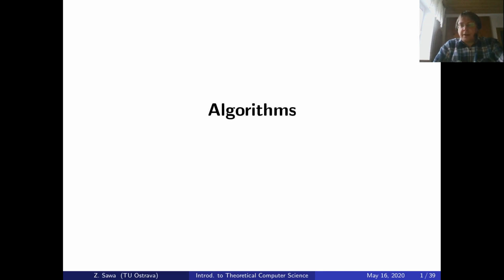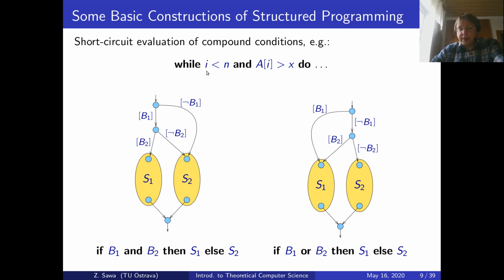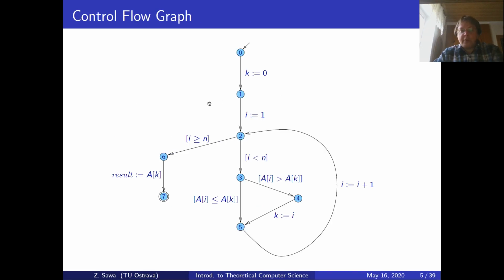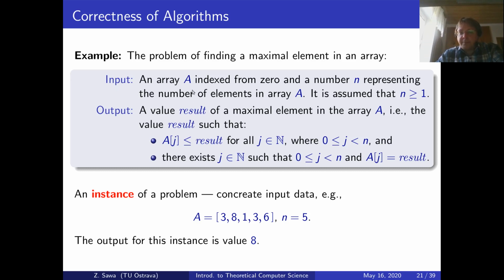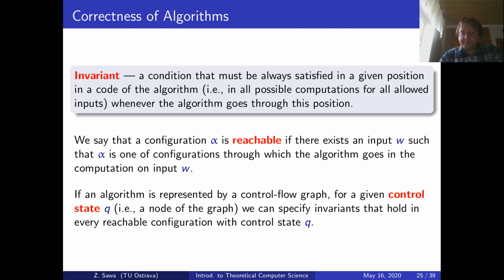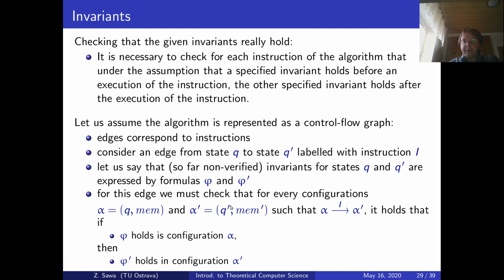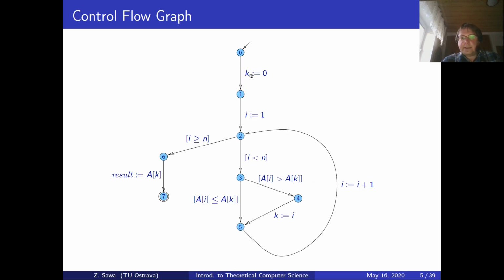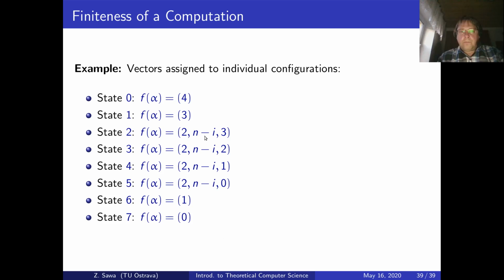Introduction to Theoretical Computer Science - lecture 10: algorithms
Lecture 10 of the course Introduction to Theoretical Computer Science at Technical University of Ostrava (Czech Republic) in the school year 2019/20.
Topic: algorithms and algorithmic problems, correctness of an algorithm
Lecturer: Zdeněk Sawa